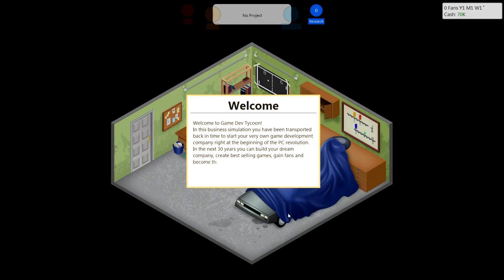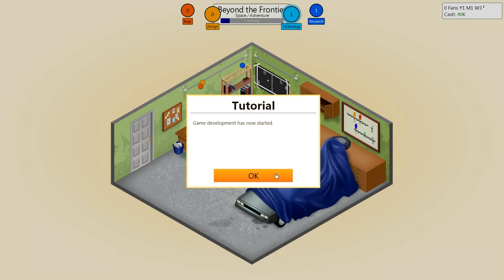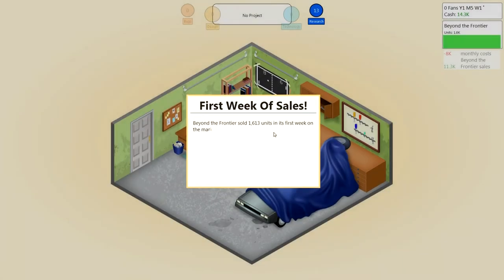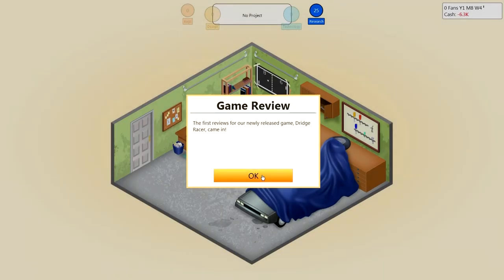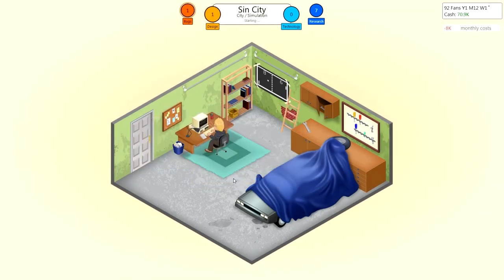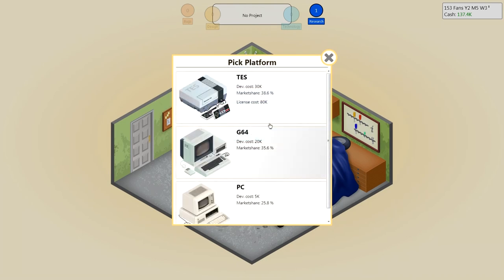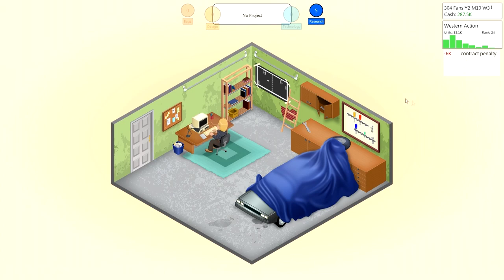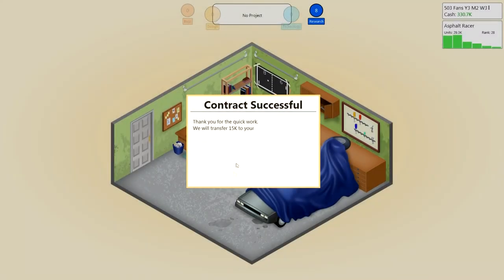Game Dev Tycoon - #01: Adventures in Game Design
TC takes a gander at the latest Tycoon phrase from Greenheart Games. Game Dev Tycoon! Can he become a gaming master and create a veritable empire from his garage? Only time will tell!